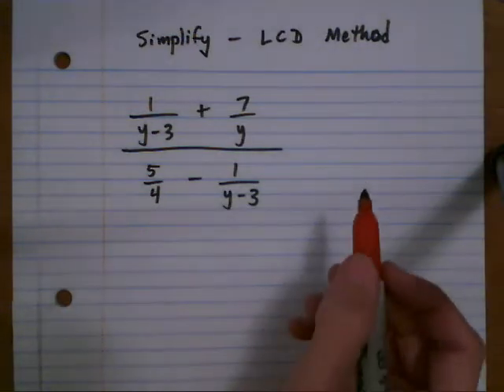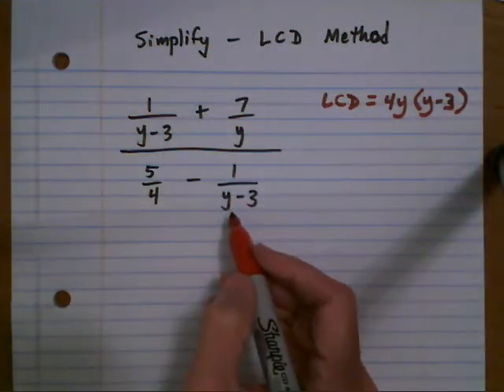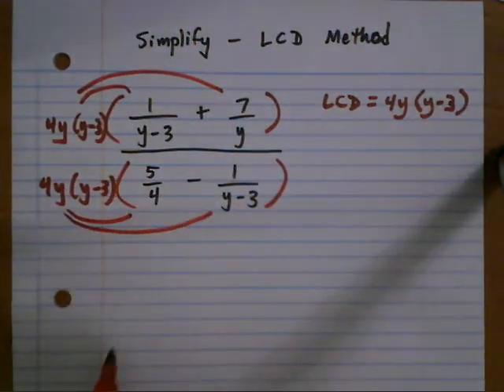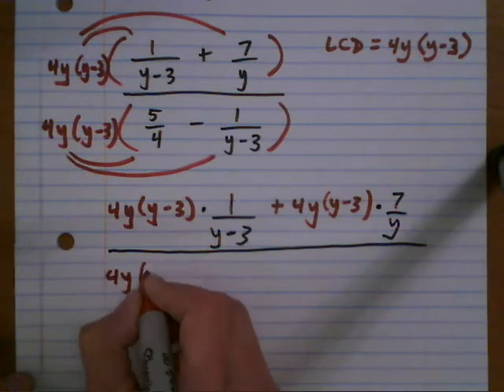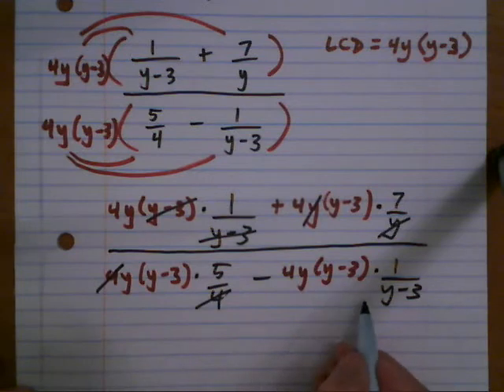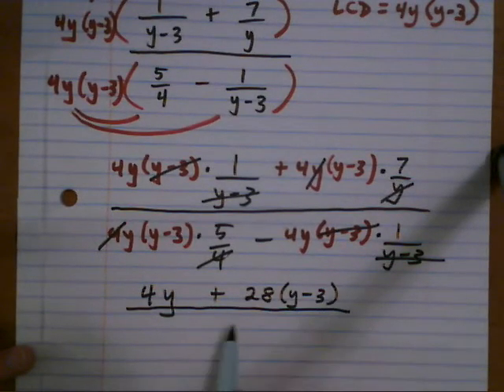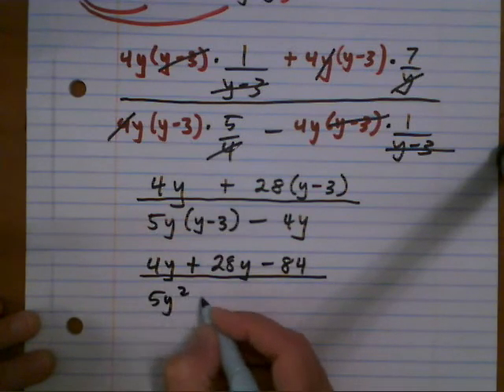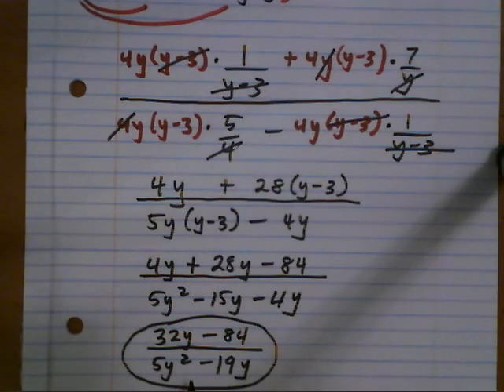Simplify complex fraction - 1